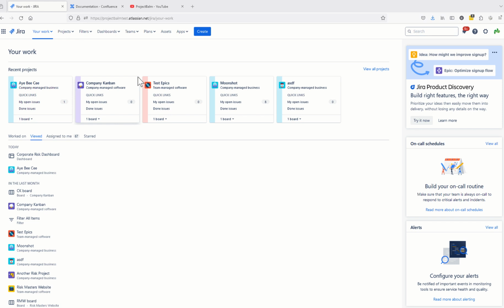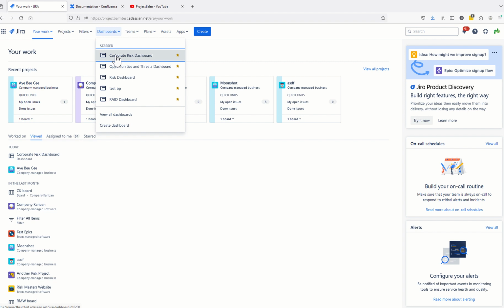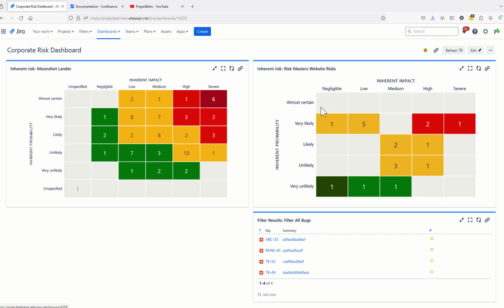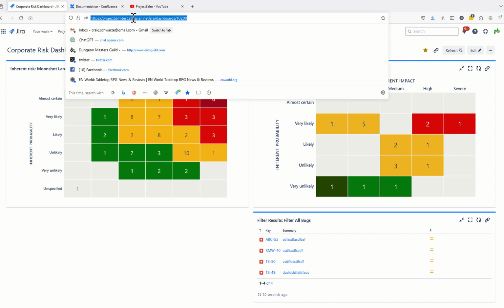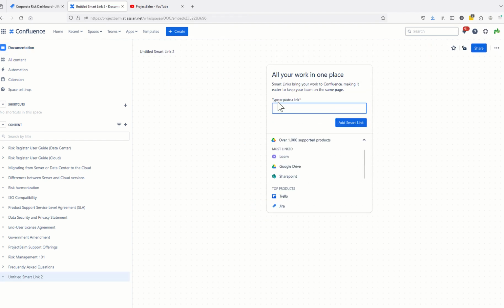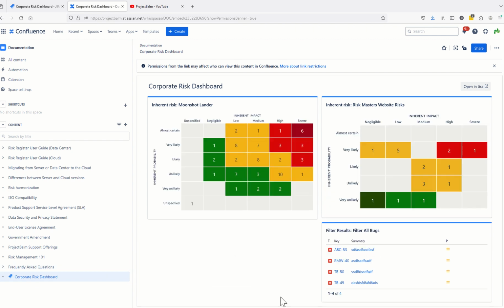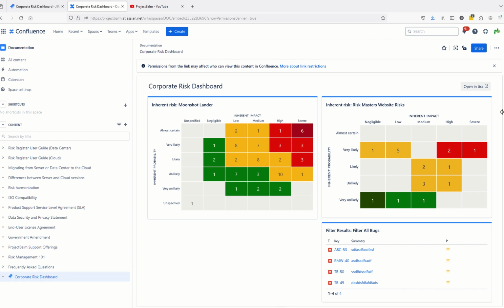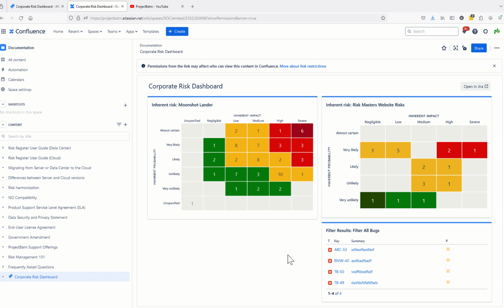How to embed risk information into Confluence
This video shows you how to share all your risk information via Confluence. It applies to the cloud platform only.